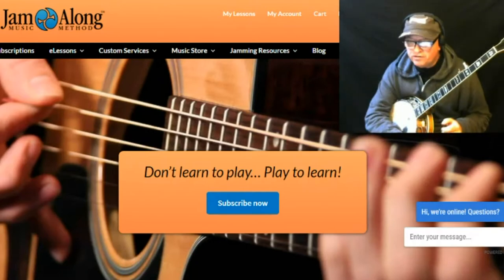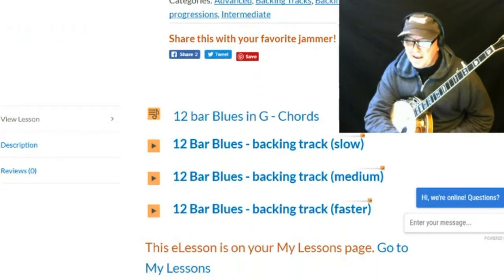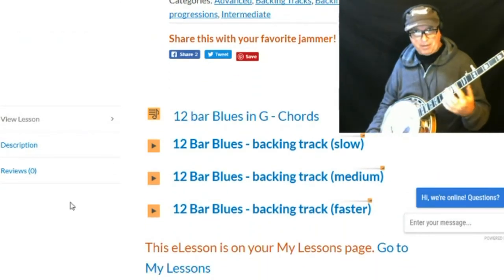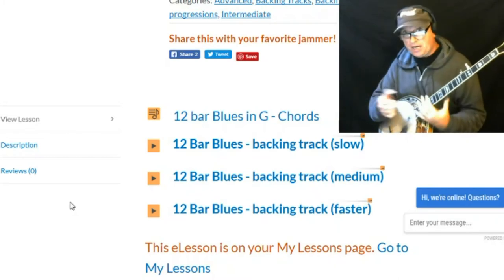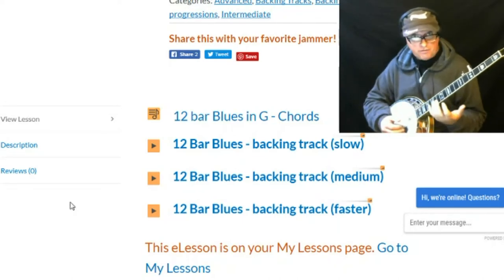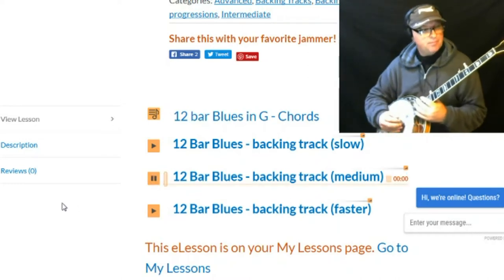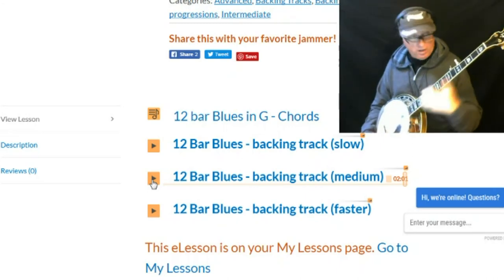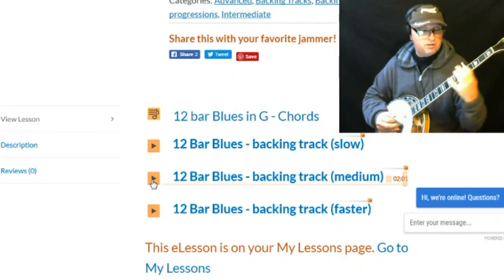Virtual Jam: Funky Blues on Banjo!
Trade solos and improve your improvisation skills just like a real jam session with this Virtual Jam from Jamalong.org! Using our Backing Tracks from JamAlong, our instructor will play the first lead and then pass it to you, so you can work on playing ripping solos and getting back and forth from backup to lead playing just like the pros.

This is a super fun workout, and if your hear anything you like from the instructor we can send you the TAB for any of the solo's they play!

And if you become a subscriber you get to use all of the Backing Tracks in our library for FREE, as well as any of the video lessons on the JamAlong website. Click the link bellow to choose a subscription plan:

Get ahold of us today and we'll schedule you a FREE trial lesson with any of our instructors, so you can ask all the questions you've been wanting to ask, and have an awesome jam as well!

JamAlong Music Method, Learn Music...YOUR Way!